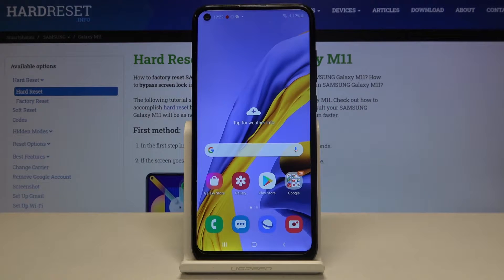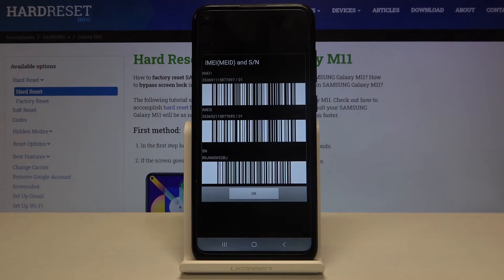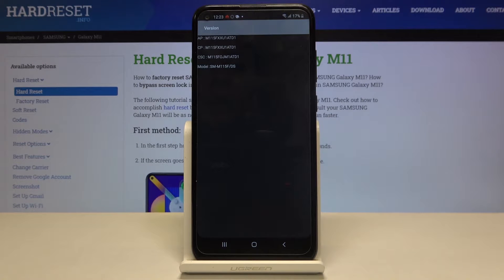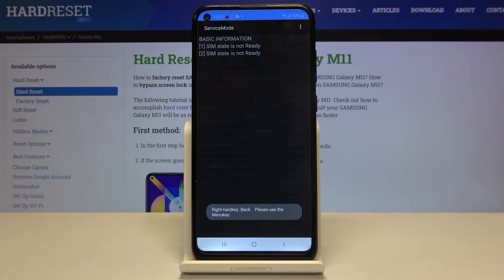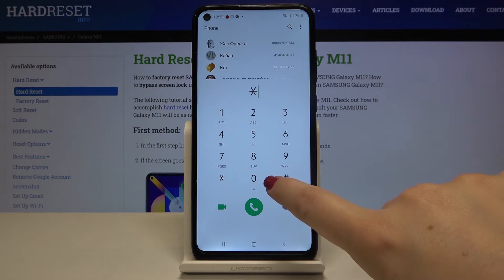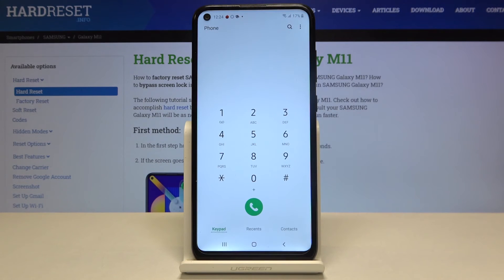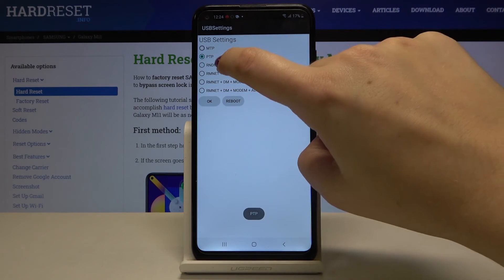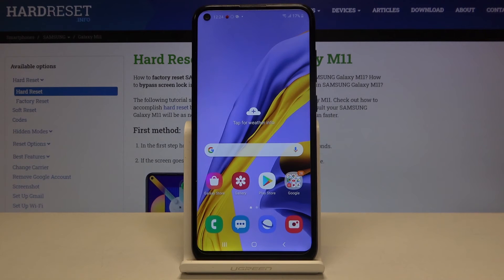Samsung Galaxy M11 All Secret Codes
Learn more info about SAMSUNG Galaxy M11:
Learn all of the available secret codes for your Samsung Galaxy M11 by watching the above guide. We will show you combinations of keys and signs that allows you to open hidden modes and check advanced info about your Samsung smartphone. Make sure that usage of Samsung Galaxy M11 will be comfier with our short tutorial video.

How to use secret codes in SAMSUNG Galaxy M11? How to open secret modes in SAMSUNG Galaxy M11? How to enter secret mode in SAMSUNG Galaxy M11? How to use codes in SAMSUNG Galaxy M11?